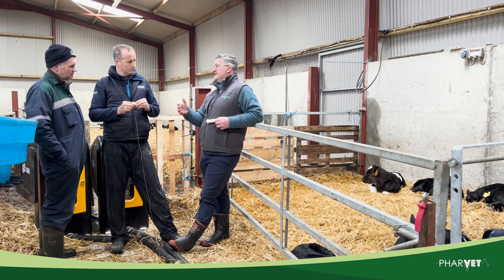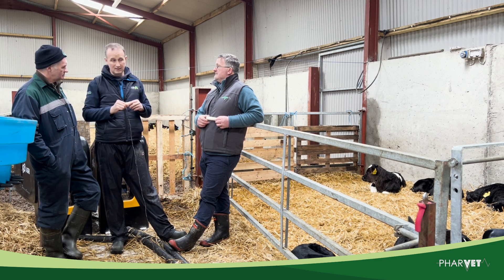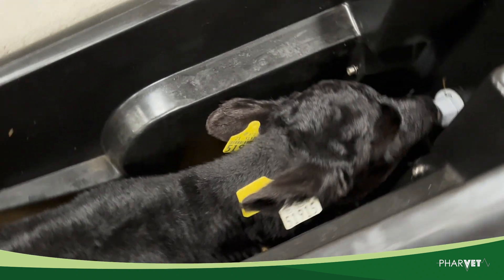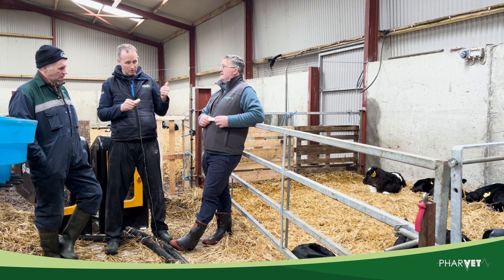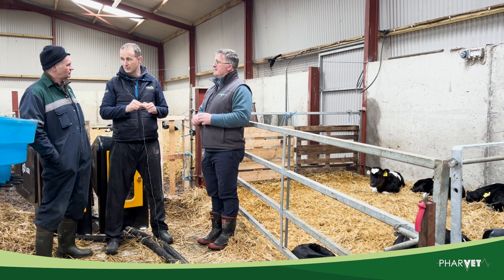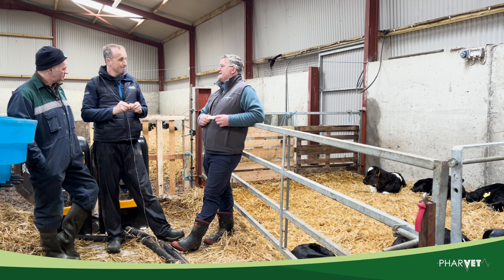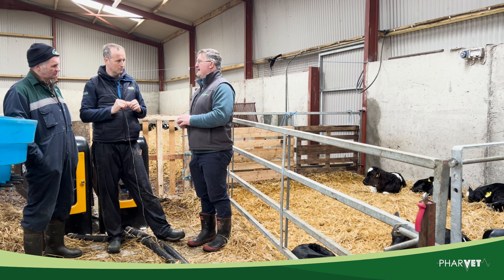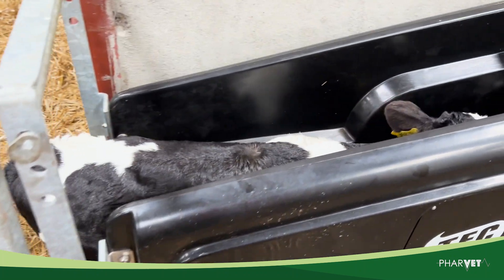Calf Rearing 2024 - Developing The Calves Rumen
Michael O’Connor, Vet with O'Connor & Julian Vets (XL Vets) talks to Tipperary dairy farmer Peter Delaney along with Ruminant Nutritionist Bil Ryan about calves on automatic feeders in calf to beef systems. Peter has a JFC automatic feeder.  In this video they discuss considerations when managing calves on the automatic feeder.

- Behaviour of the calves
- Calf rations
- Access to clean water
- Risks of bacteria introduction
- Not a calf rearing system, still need to do the basics right
- Developing the calf rumen with forage/concentrations

Ask your local milk replacer supplier about Pro Max Gold and Omni Pro Calf.